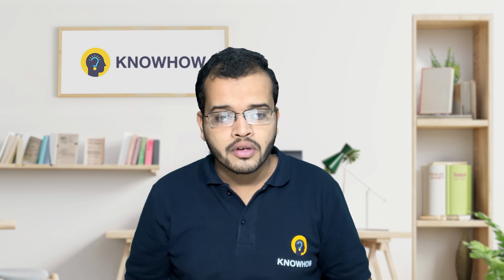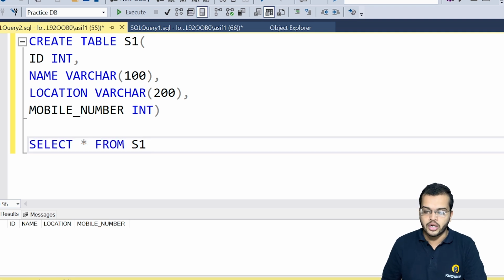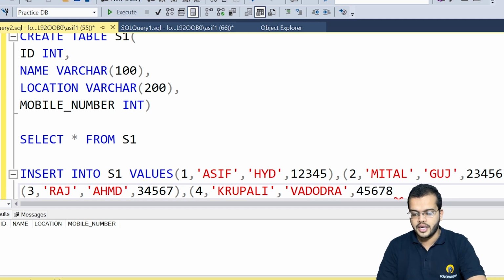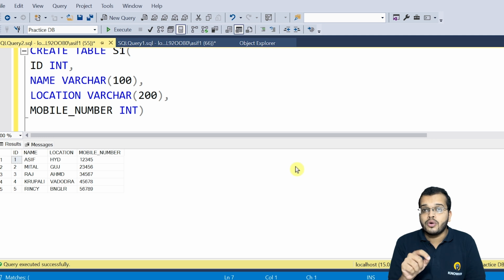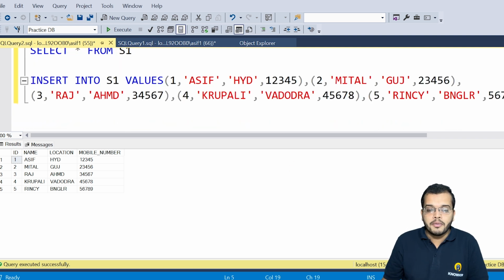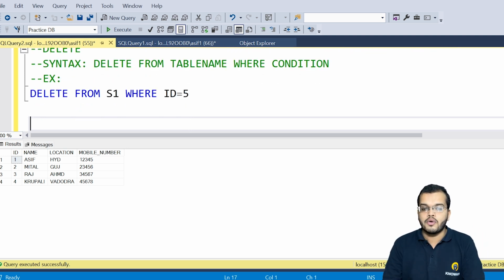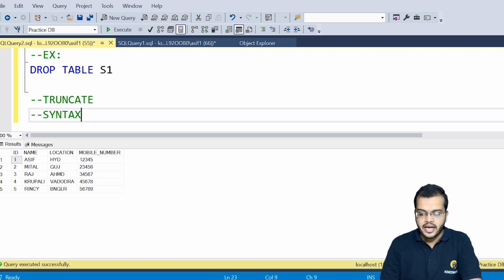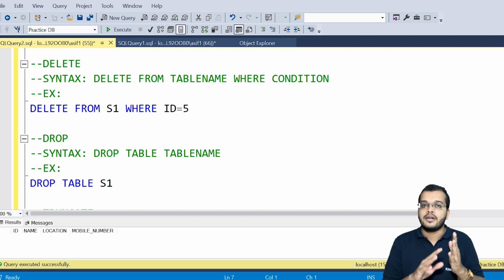How to Delete Data from SQL Server | SQL Tutorial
In this video, we will learn how to Delete the Data from a Table in SQL Server, using Delete, Truncate commands and how to remove the table using Drop command. We will understand the differences between them with practical examples.

Timestamp:

00:00 - Introduction
01:02 - Agenda
01:34 - Create a Table
02:36 - Fetch the Table
03:00 - Insert the values
07:12 - Syntax of Delete
07:32 - Delete Example
08:21 - Syntax of Drop
08:34 - Drop Example
09:50 - Truncate
10:04 - Truncate Example
11:26 - Summary

We offer practical, hands-on training in the following in-demand technologies:

✔ SQL
✔ Power BI
✔ PowerApps
✔ Power Automate
✔ Digital Marketing
✔ AI/ML
✔ Snowflake
✔ No Code Platforms
✔ Programming

Python Tutorial | Python Full Course → Watch Now
Microsoft Power Apps Full Course → Watch Now
Data Science Full Course | Data Science Tutorials → Watch Now
Power BI Full Course with Real-Life Scenarios → Watch Now

 SQL Full Course with Real-Life Scenarios → Watch Now